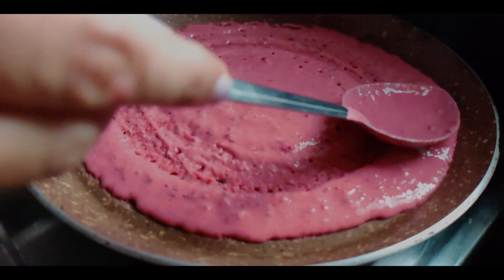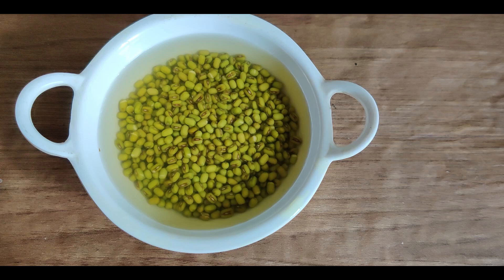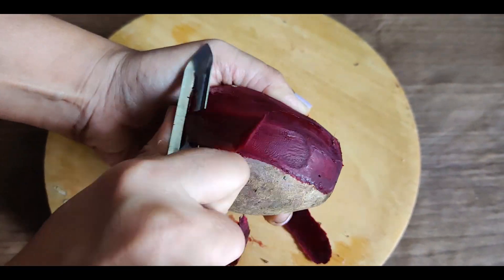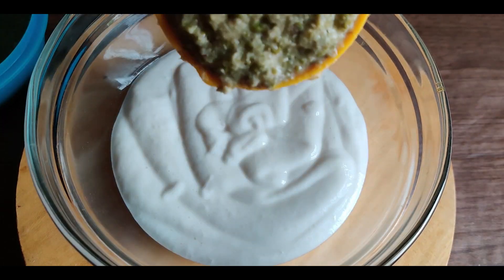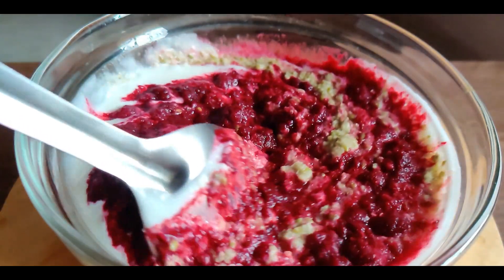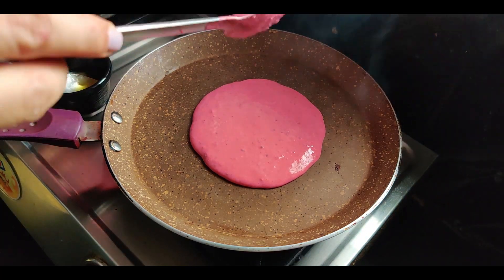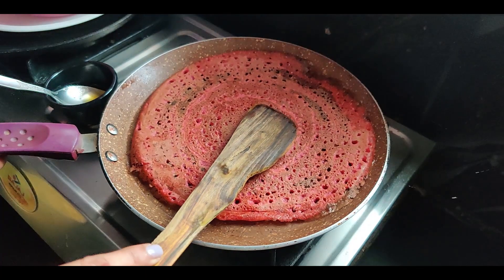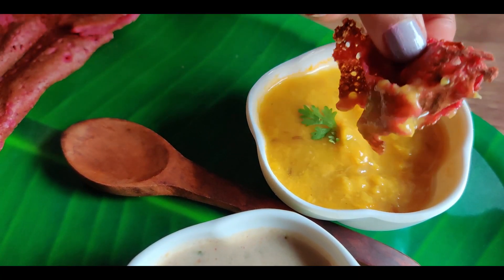Dosa Recipe | Easy Dosa Recipe | Make your Dosa more Nutritious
Dosa is one of the easiest breakfast option which can be made nutritious just by adding few ingredients to the plain batter.

Ingredients:
Dosa batter
1/2 cup soaked whole moong dal
1 medium beetroot

Method :
- Soak green moong dal overnight and make a paste in the morning.
-Make a puree of beetroot.
-Simply add 1 cup Dosa batter, 1/2 cup moon Dal paste and little less then 1/2 cup of Beetroot puree.
-Mix thoroughly and make your Dosa's as usual.
-Heat a pan spread the batter and roast it on both sides .
- Serve with your favorite chutney.
-This is an easy way to incorporate vegetables in your food without actually tasting the,
-Enjoy your healthy Dosa recipe :)

DO Share, Like or Comment  :)

Camera Used
Ring Light Used
Prestige Omega Deluxe Non Stick
Kenstar Stallion